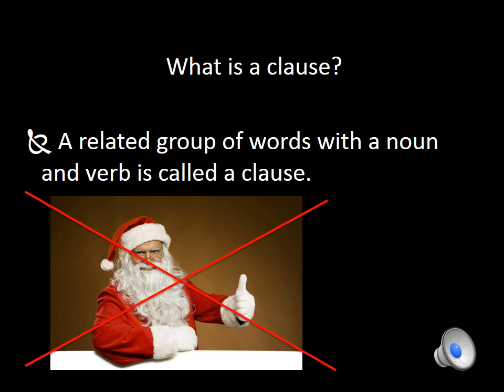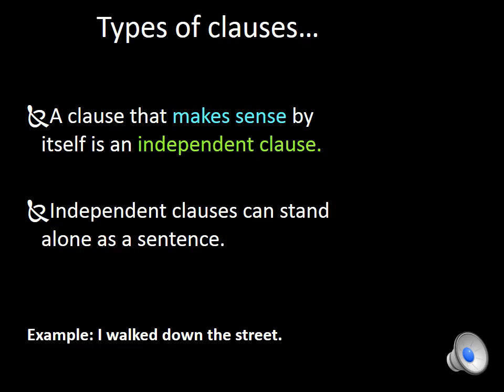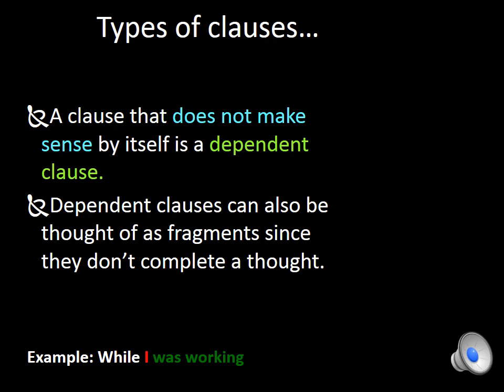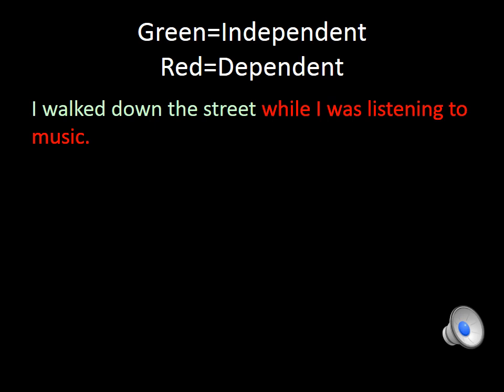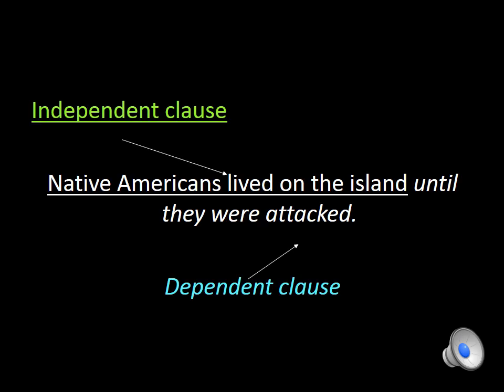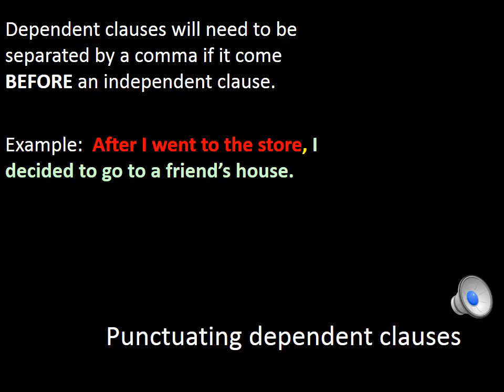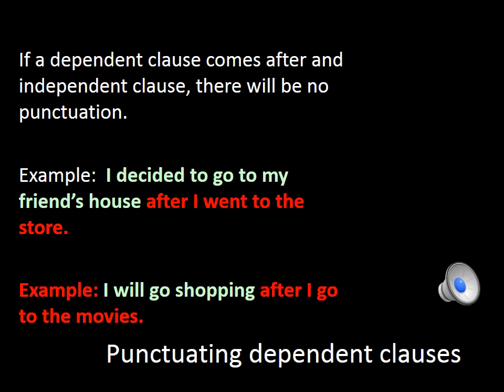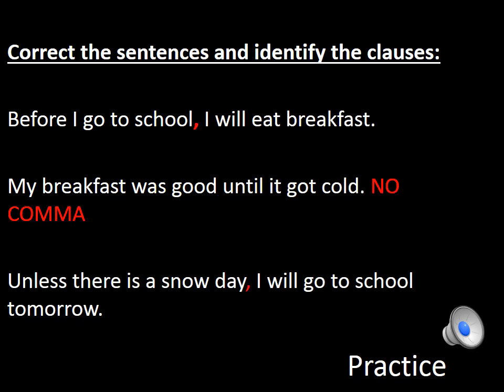Independent and dependent clauses